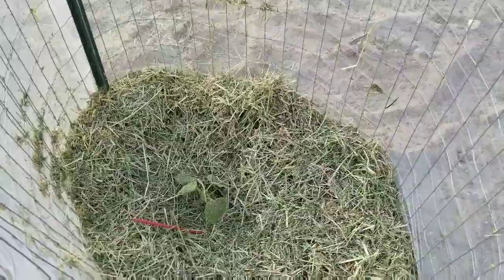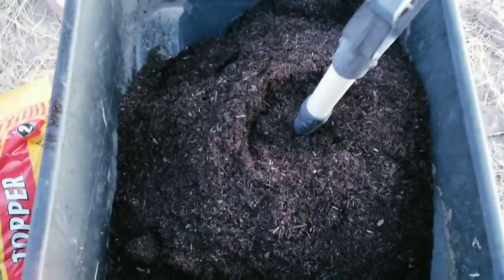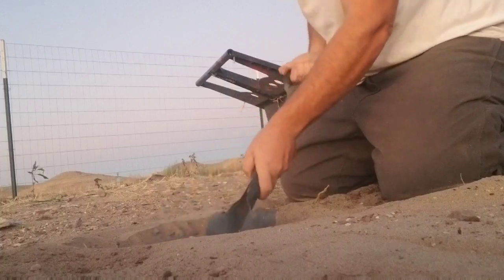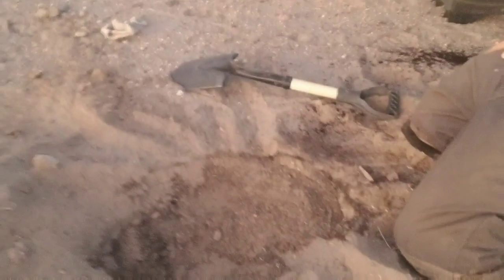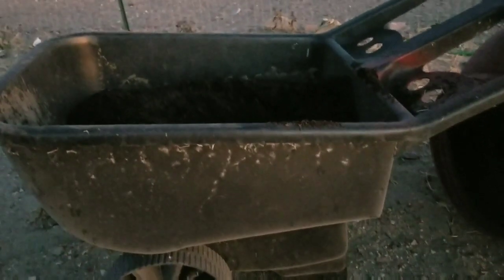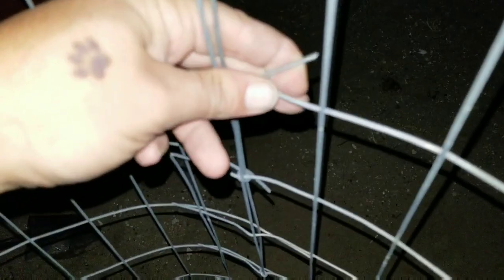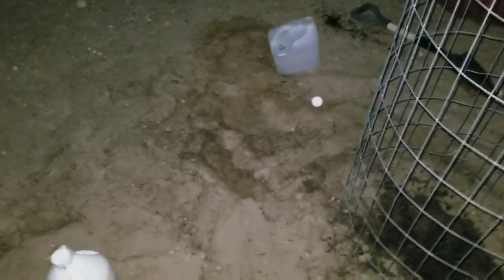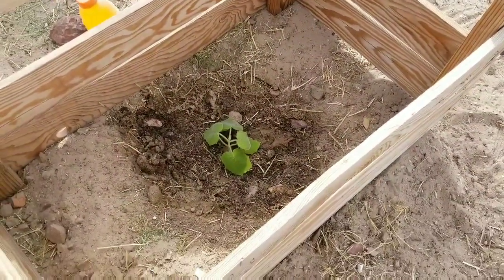Planting the world's fastest growing tree: Paulownia Elongata (Royal Empress)